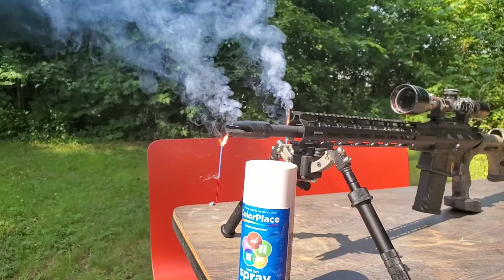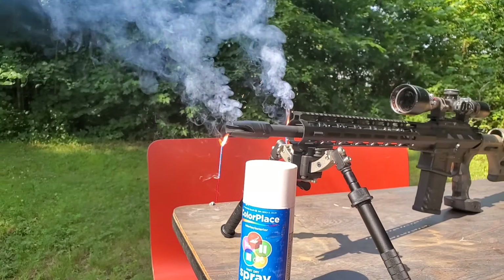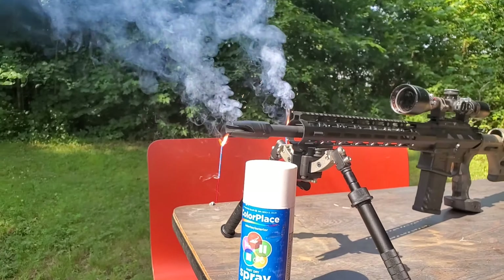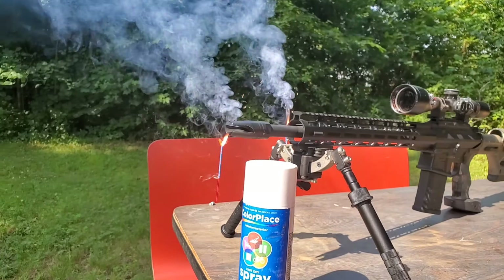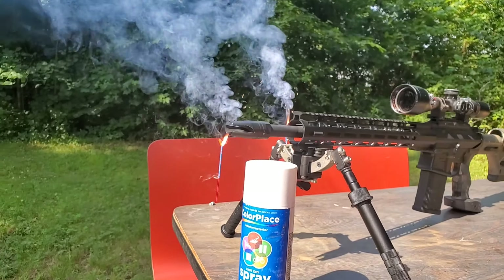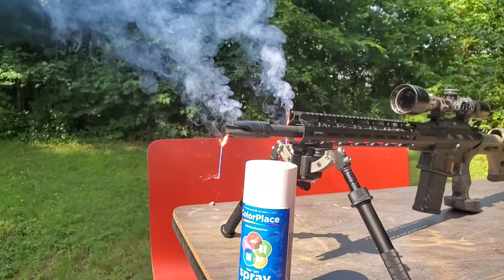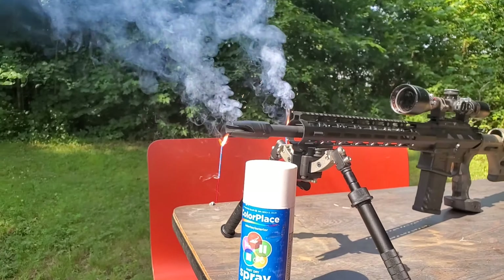Celebrating 4th of July With 18" 308 DMR Rifle 1460 Yards vs Spray Paint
Everything American with the 18" dmr rig in 308 at 1460 yards on a spray paint can on the 4th of July.